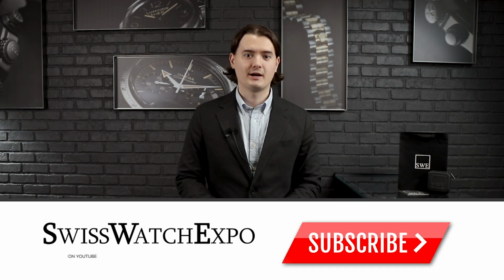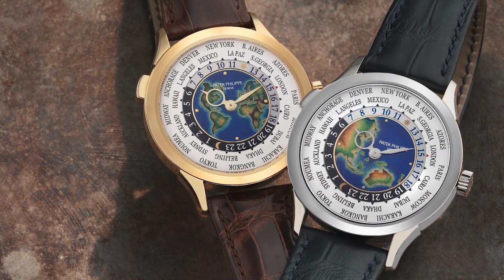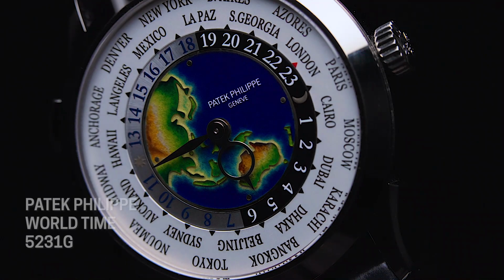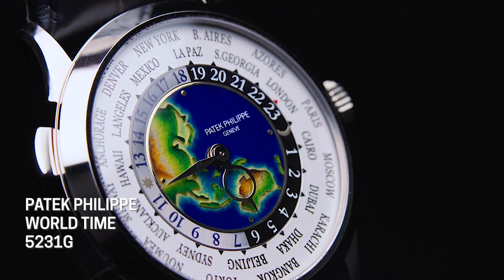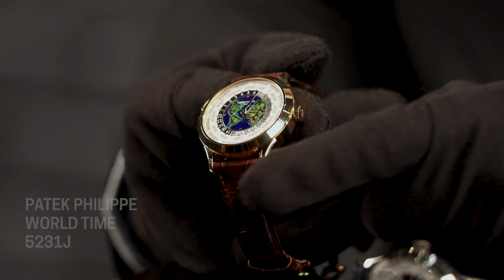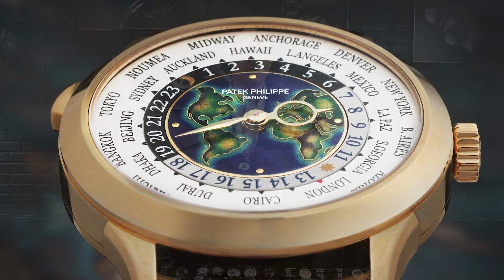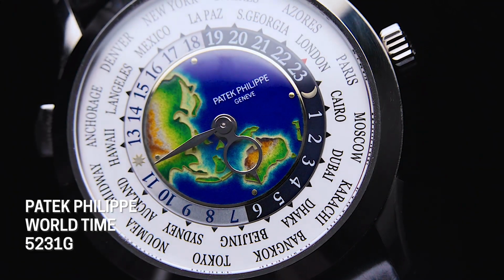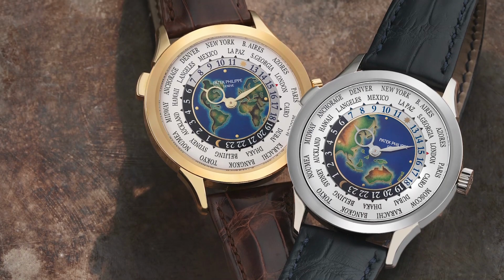World Class Horology: Patek Philippe World Time Watches | SwissWatchExpo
Join us as we explore the superb craftsmanship and inventive design that make Patek Philippe World Time watches the pinnacle of elegance and functionality. Crafted from white or yellow gold, these models are renowned for their ability to show the time in many time zones simultaneously, which is an essential feature for the world traveler and watch collector.

FULL DETAILS AND PRICING:
Patek Philippe World Time Complications White Gold Mens Watch 5231G

Patek Philippe World Time Complications Yellow Gold Mens Watch 5231J